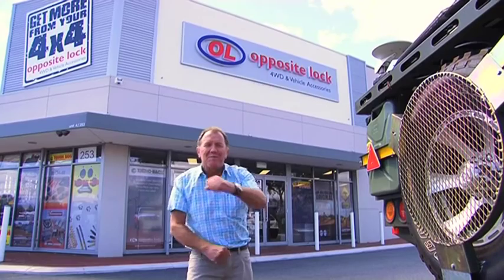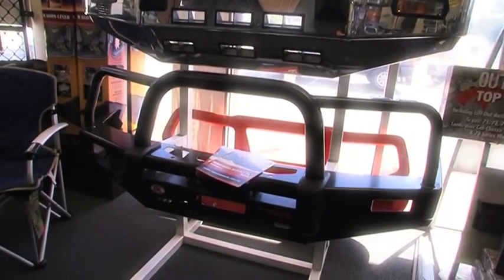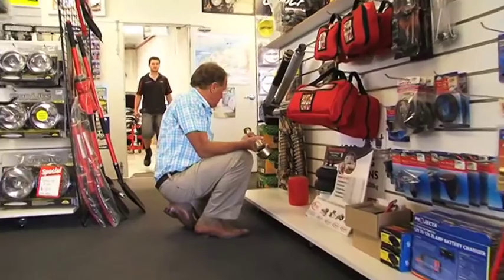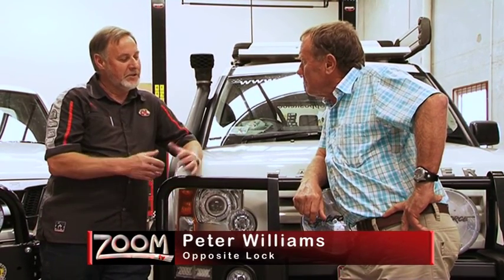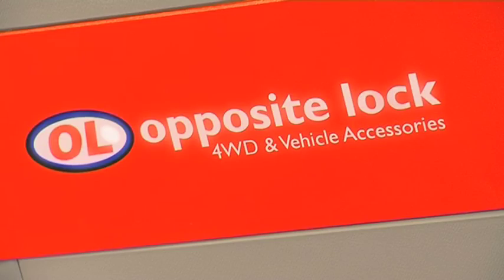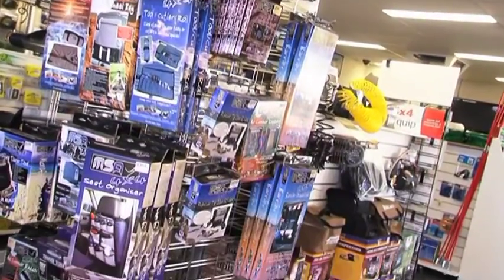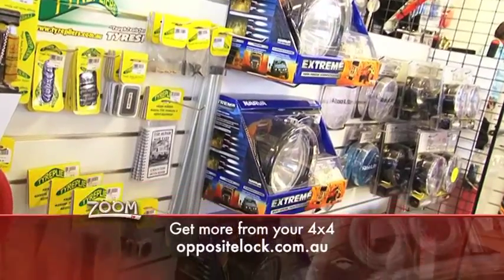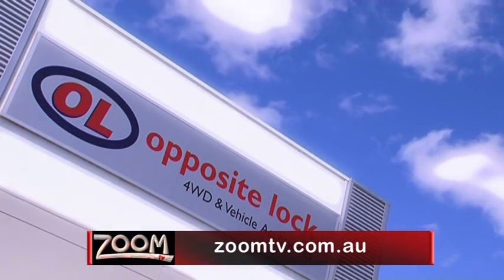Zoom TV (S01E35) | Opposite Lock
Opposite Lock is an Australia-wide franchise specialising in 4WD and off-road vehicle accessories.